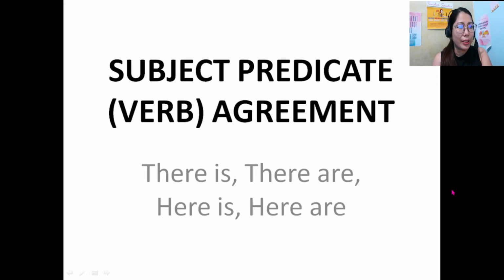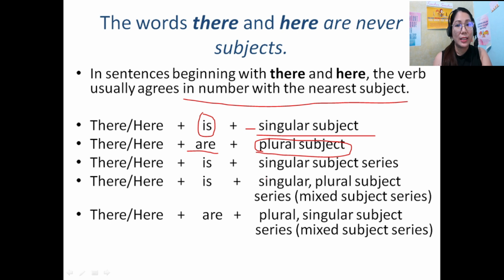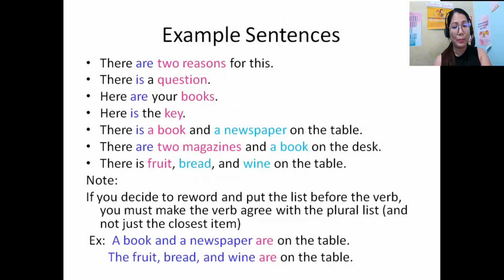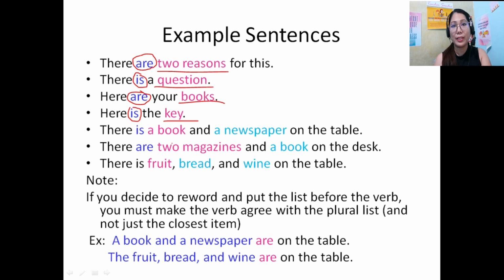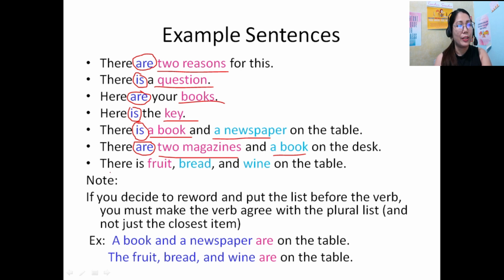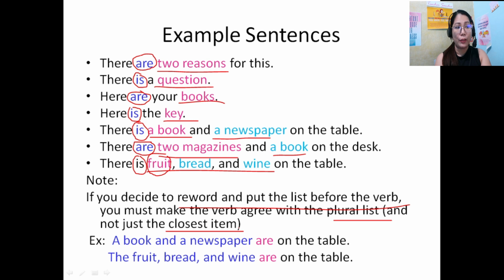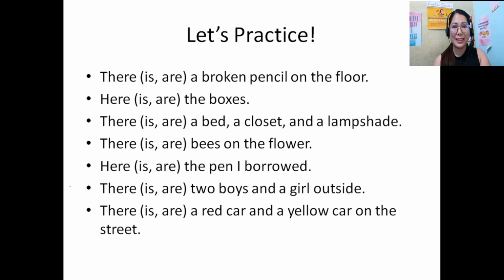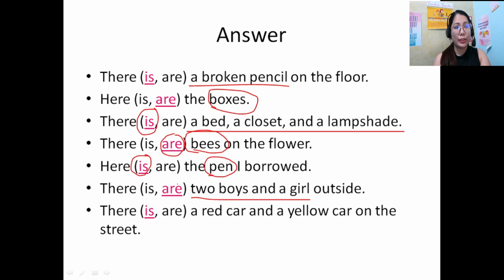Subject-Verb Agreement - There Is / There Are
Vlog #54 Rule #5 for subject-verb agreement. This video is about the use of There is... There are.. Here is... Here are... in sentences. This video will help you learn the correct verb agreement to be used in this form of sentence construction. Enjoy watching!